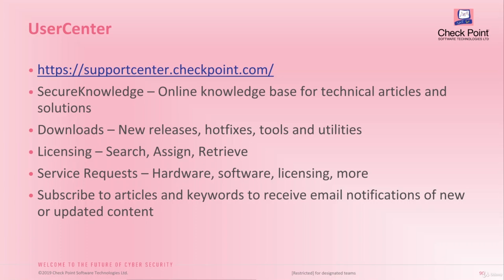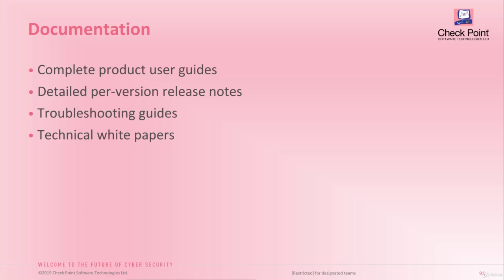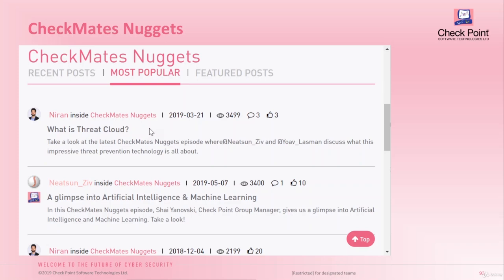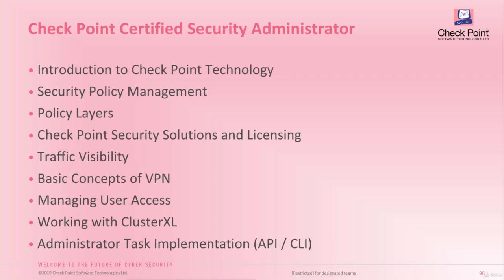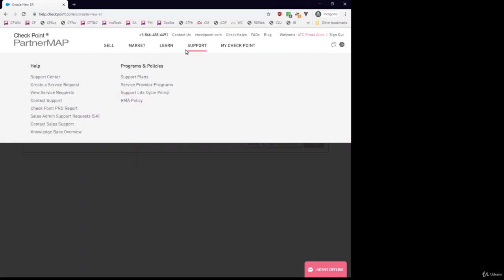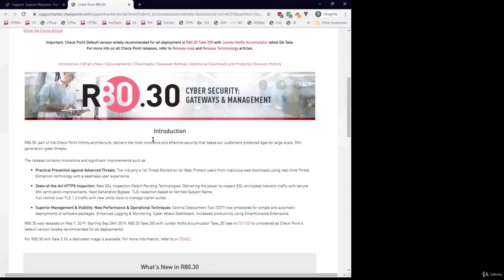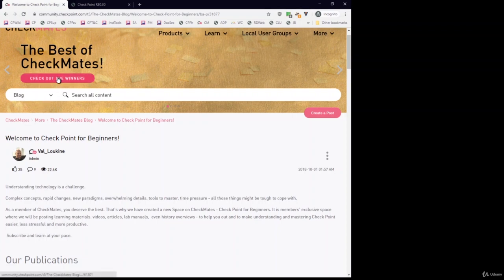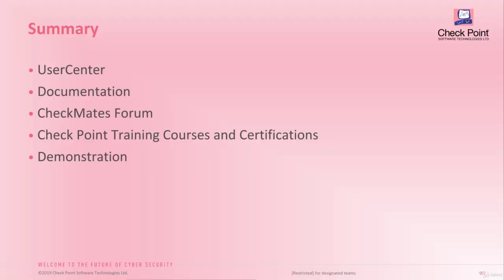6 Support, Documentation, and Training